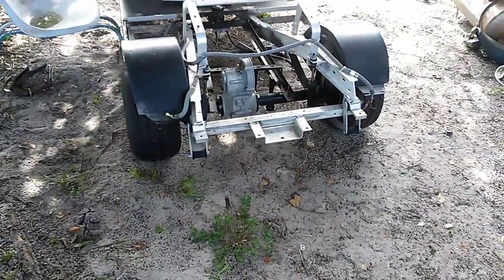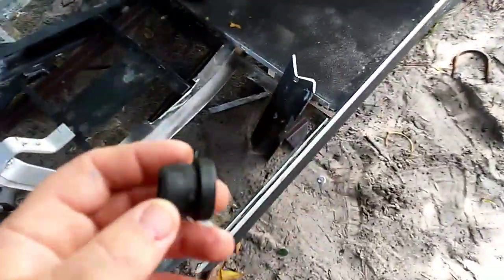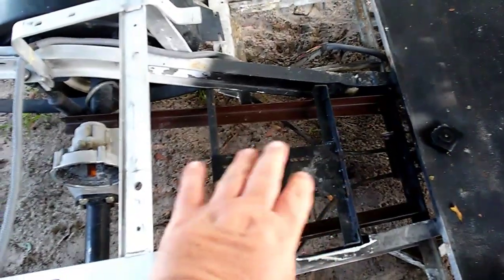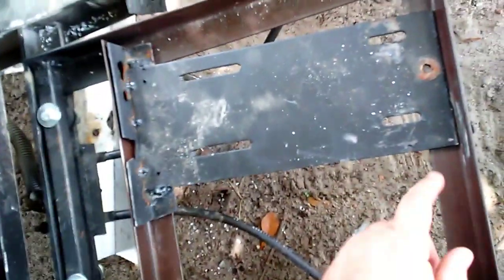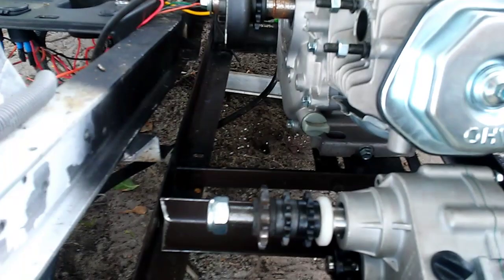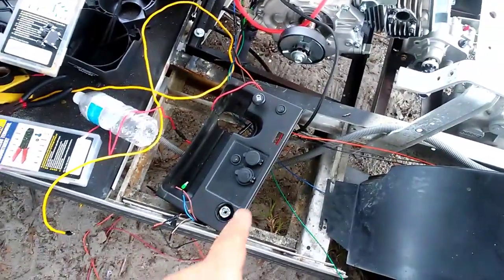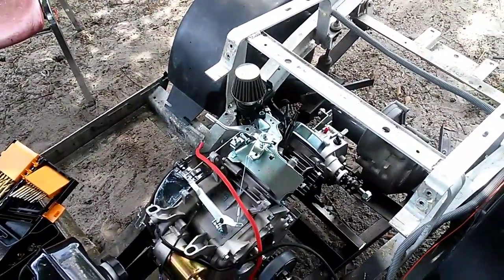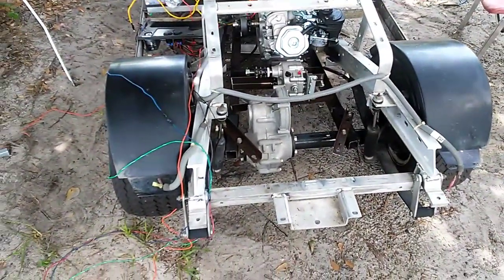Club Car Electric to gas *Part 2*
After deciding to take a whole new approach on the engine plate.
We got the swing arm done and installed. Motor plate is welded in place and ready to go. Waiting on a rear sprocket to come in now the part 3 will be test drive time.